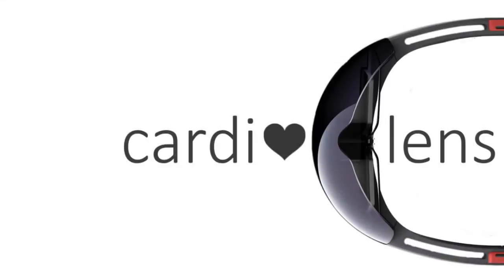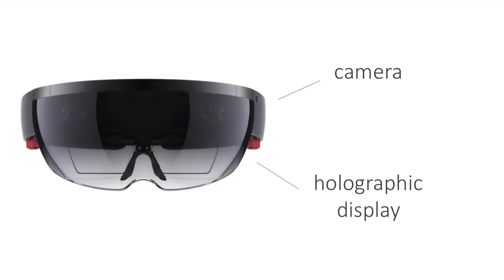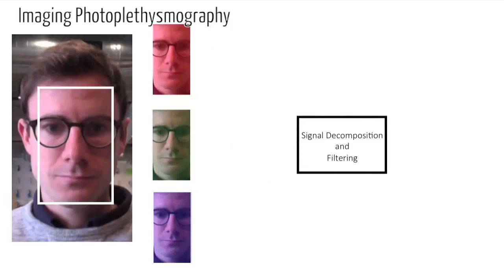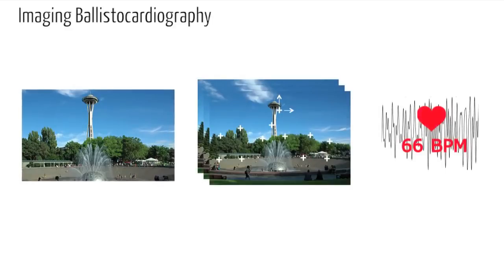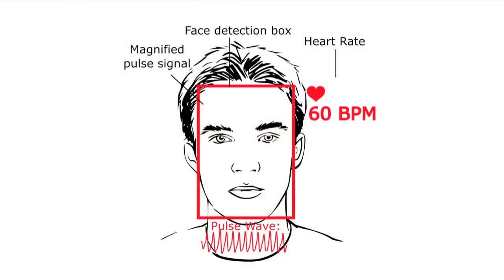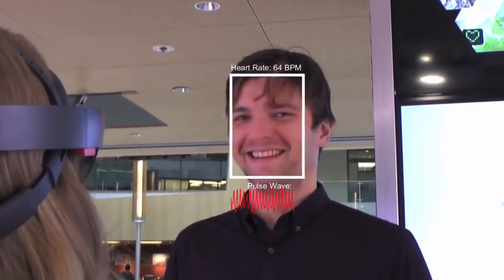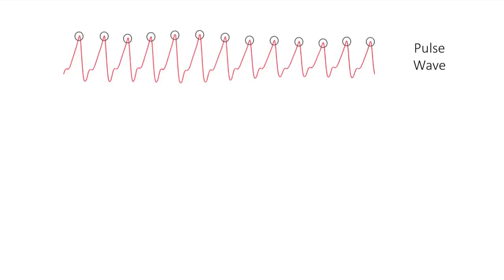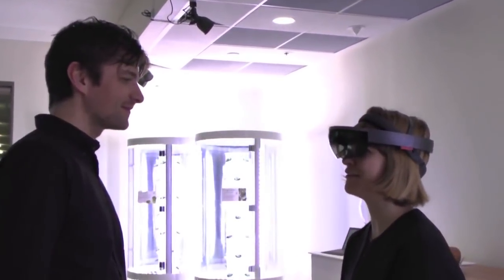Cardiolens. "Pulse and Vital Sign Measurement in Mixed Reality using a HoloLens"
Cardiography, quantitative measurement of the functioning of the heart, traditionally requires customized obtrusive contact sensors. Using new methods photoplethysmography and ballistocardiography signals can be captured using ubiquitous sensors, such as webcams and accelerometers. However, these signals are not visible to the unaided eye. We present Cardiolens – a mixed reality system that enables real-time, hands-free measurement and visualization of blood flow and vital signs from multiple people. The system combines a front-facing webcam, imaging ballistocardiography, and remote imaging photoplethysmography methods for recovering pulse signals. A heads-up display allows users to view their own heart rate whenever they are wearing the device and the heart rate and heart rate variability of another person simply by looking at them. Cardiolens provides the wearer with a new way to understand physiological signals and has applications in human-computer interaction and in the study of social psychology.